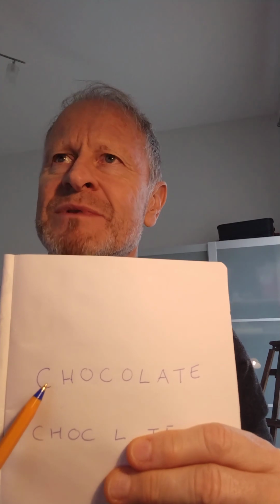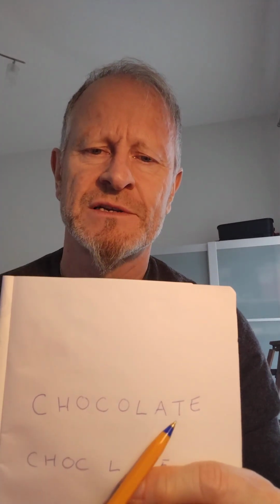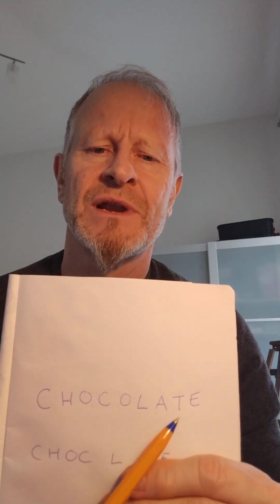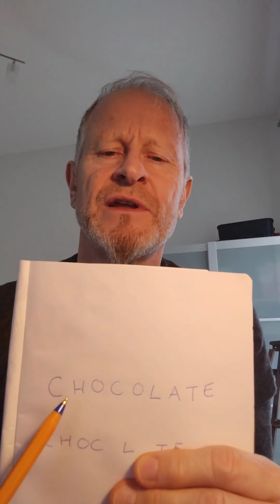How to say that 'lazy' sound ...?